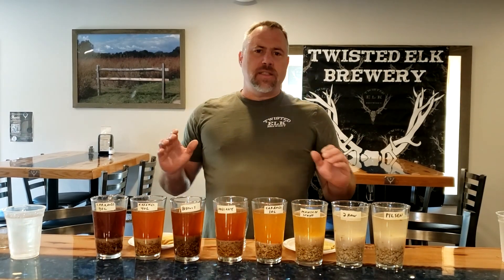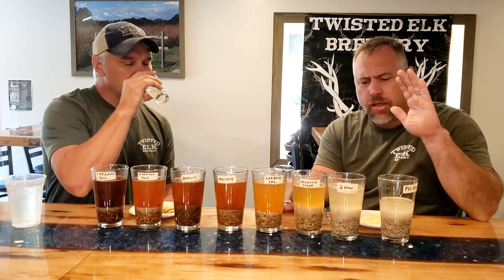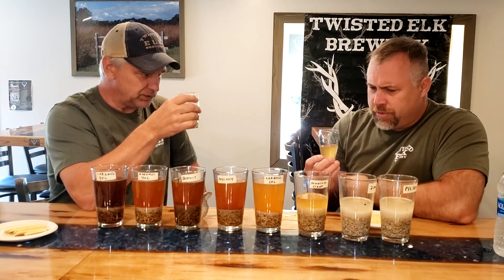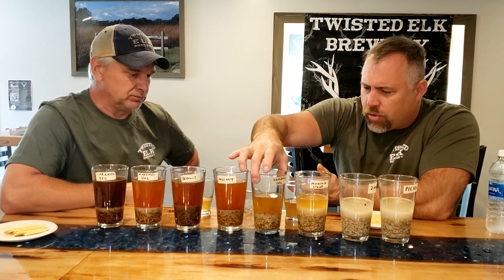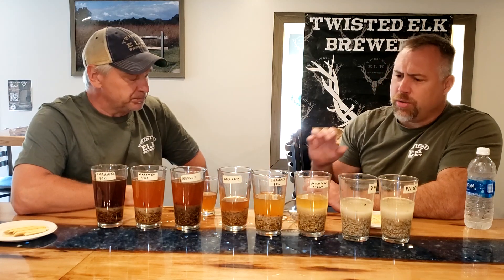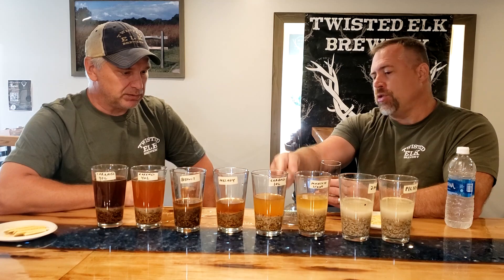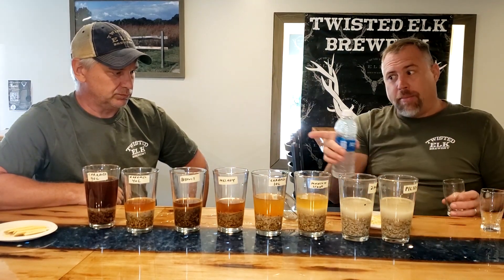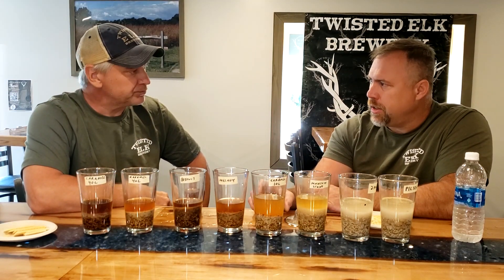The Malt Experiment – Unlocking Flavor & Color for Better Beer Recipes!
Want to better understand your malt ingredients and how they impact your beer? 🍺 We’ve been planning this malt experiment for a long time, and now it's finally here! Using 8 different malt varieties, we created Malt Tea to analyze their color and flavor profiles, helping brewers make more informed recipe decisions. The results? Surprising and eye-opening!

🚀 What You’ll Learn:
✅ How different malts impact flavor and color in beer
✅ Why Malt Tea is a great tool for recipe development
✅ How to use this experiment to improve your beer formulations
✅ Tips for selecting the right malt combinations

Whether you’re a homebrewer or a professional brewer, this experiment will change the way you think about malt selection and help you craft better beer!